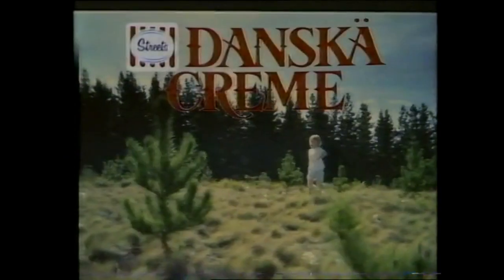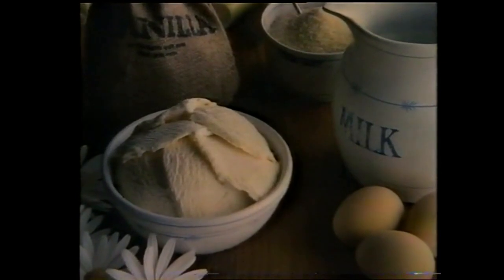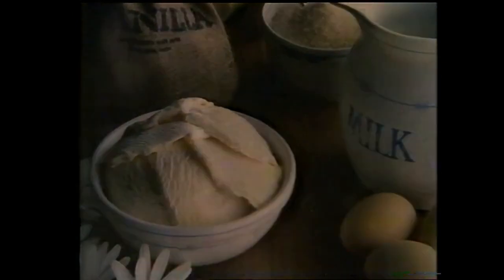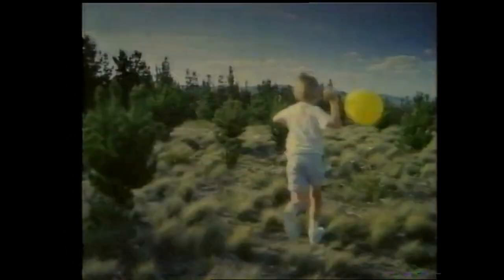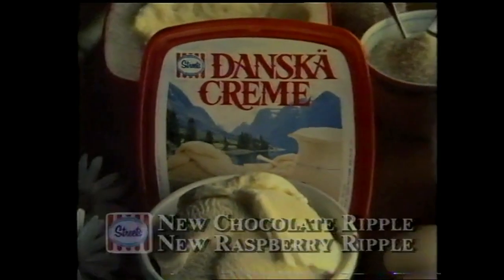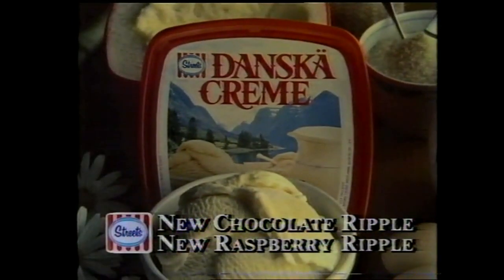Danska Creme Ice Cream Commercial - New Chocolate Ripple (1986, Australia)